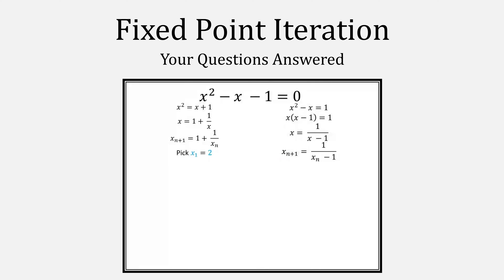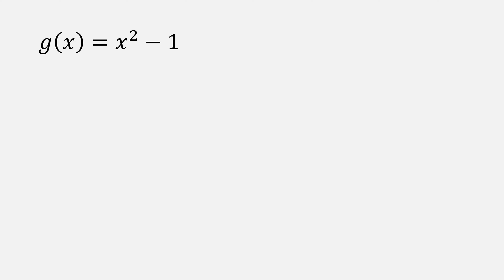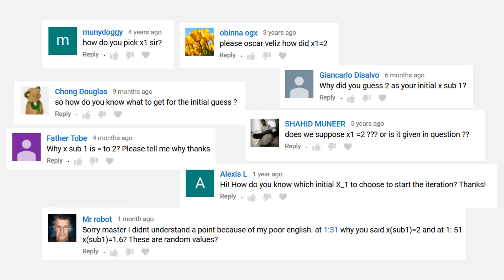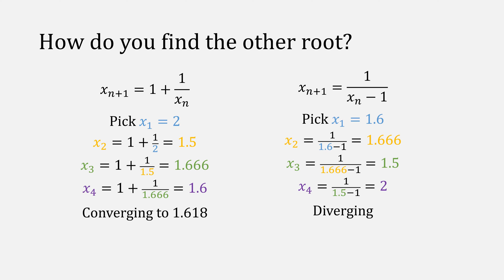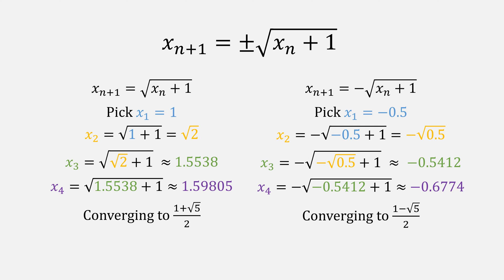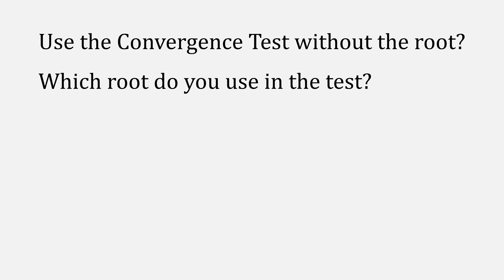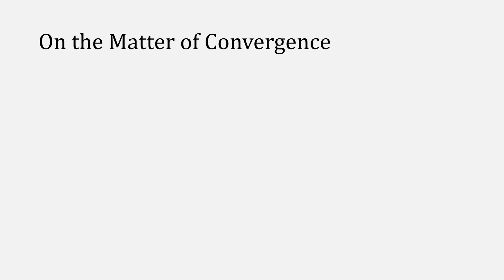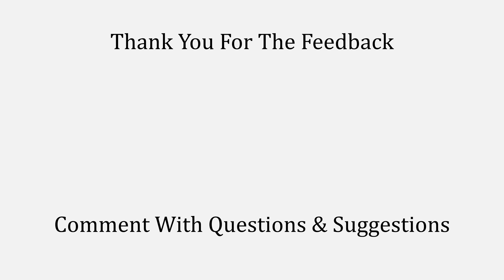Fixed Point Iteration Q&A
Fixed Point Iteration Method followup video answering your frequently asked questions like "How do you pick a starting point?" and "How do you use the convergence test without the root?" specifically in the programs for Steffensen's and Wegstein's Methods.

Chapters
0:00 Intro
0:14 Why not x = x^2 -1?
1:08 Where did 1.618 come from?
1:29 How do you pick a starting point?
2:04 How do you find the other root?
3:24 Use the Convergence Test without the root? Which root do you use in the test?
4:22 On the Matter of Convergence
5:04 Thank You